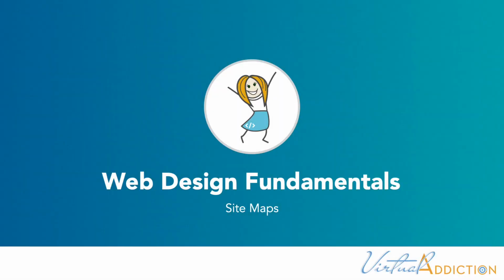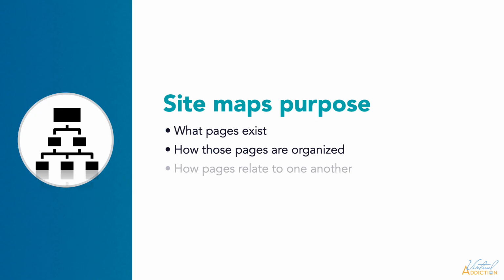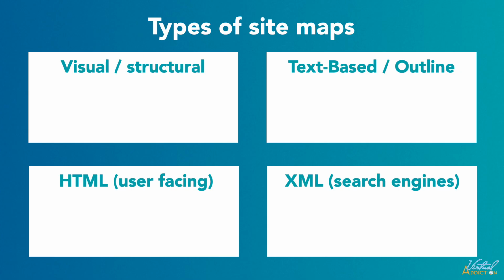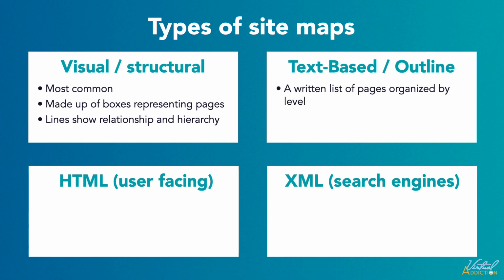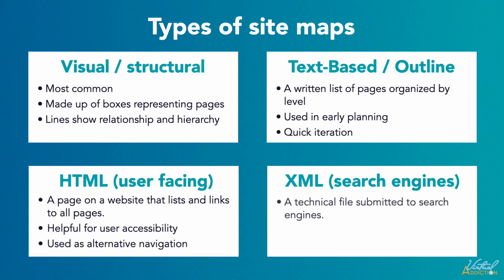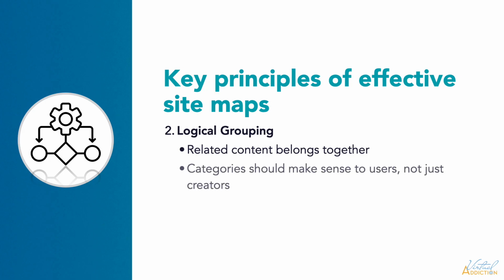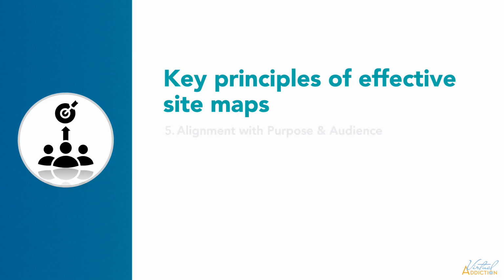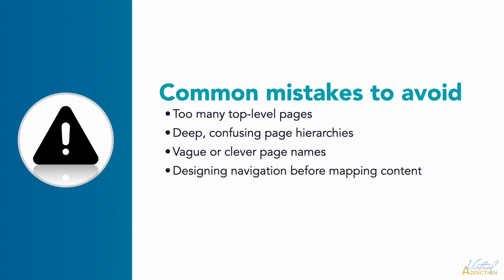What Are Site Maps? | Information Architecture & Web Design Fundamentals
In this video, we break down what site maps are, why they matter in web design, and how they help organize content and navigation before any design or development begins.

You’ll learn:
• What a site map is and its role in information architecture
• The different types of site maps and when to use them
• Key principles of effective site map design
• Why site maps are created before layout and coding

This video is part of a Web Design Fundamentals course and is designed for beginners learning how to plan clear, user-friendly websites.